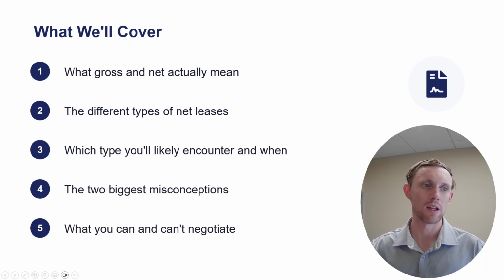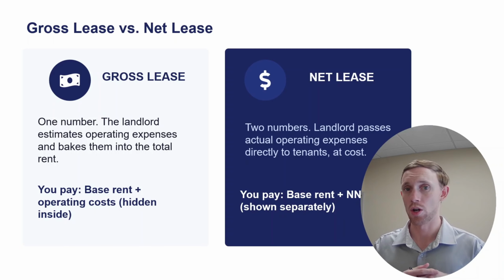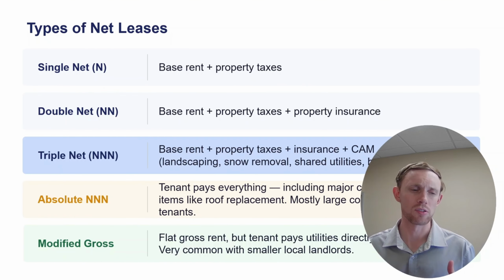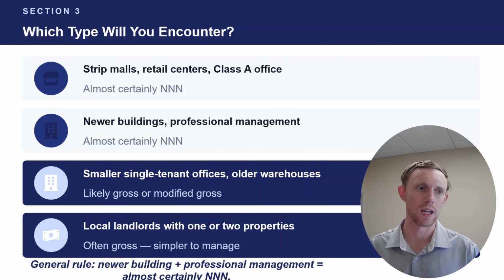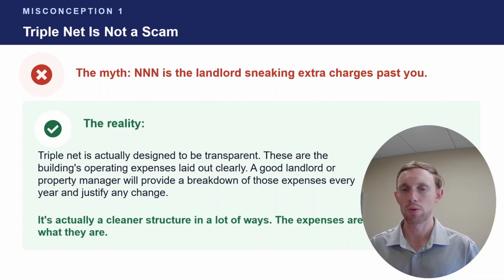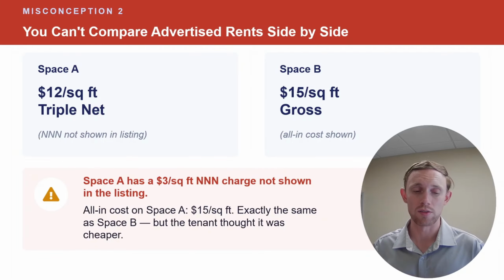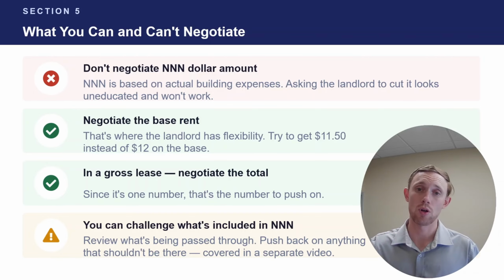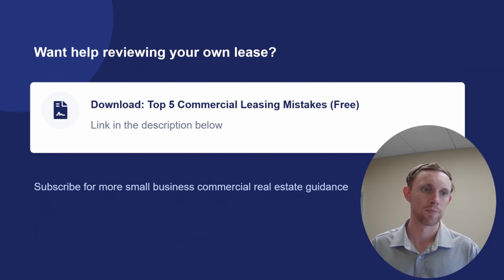What is a Gross vs Net Lease? Commercial Leasing 101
If you've ever looked at two commercial spaces side by side and tried to compare the rent, there's a good chance you were comparing the wrong numbers without knowing it. A gross lease and a triple net lease can look completely different on paper and end up costing you almost exactly the same amount — or more than you expected, because you didn't know what you were actually looking at.

In this video I break down the difference between a gross lease and a net lease, clear up the two biggest misconceptions I see tenants walk in with, and make sure you know how to compare spaces the right way before you make any decisions.

We cover what gross and net actually mean and how to think about them, the different types of net leases and when you'll encounter each one, why comparing advertised rents side by side is one of the most common and costly mistakes tenants make, which lease type you're likely to see depending on the property and the market, and what you can and can't negotiate based on the lease structure.

Download the free guide " Top 5 Commercial Leasing Mistakes Small Business Owners Make"